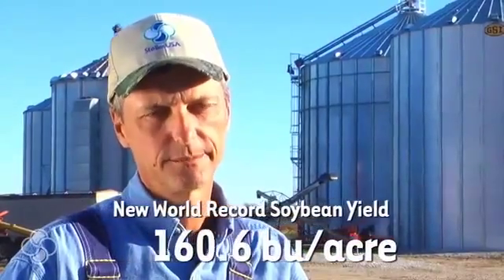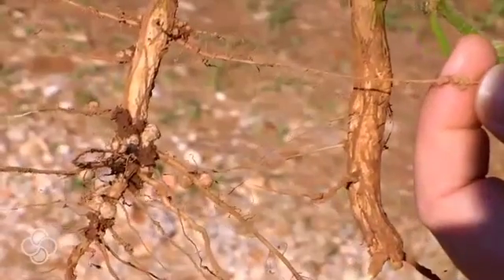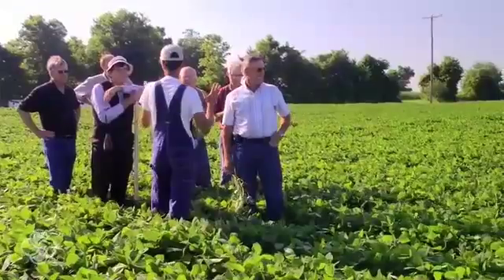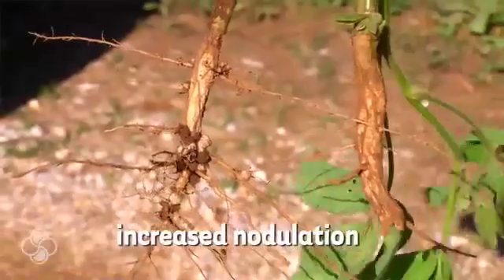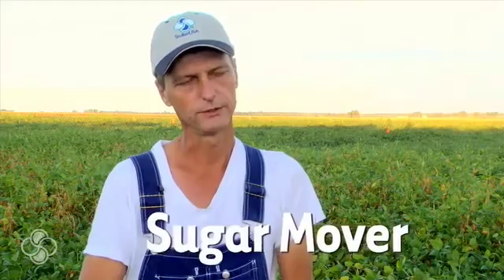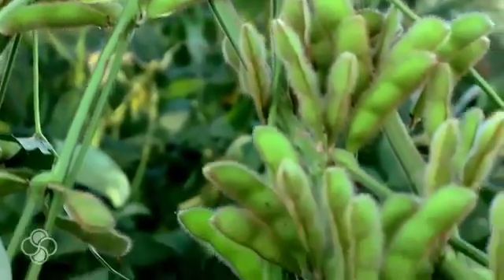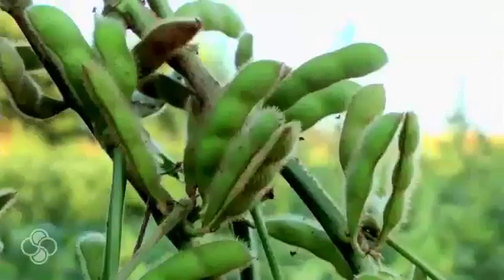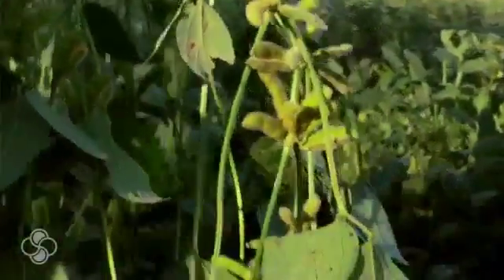Kip Cullers Uses Stoller's Bio-Forge® to Enhance Yields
* Kip Cullers explains how Stoller's Bio-Forge® seed treatment helped him to achieve a new world record soybean yield of 160.6 bu/acre in 2010. The benefits of Bio-Forge include: early emergence, robust root growth, and early nodulation. Plus the healthy, establish plants fortified by Stoller's proprietary Bio-Forge technology recovered more quickly from stress used to cause branching.